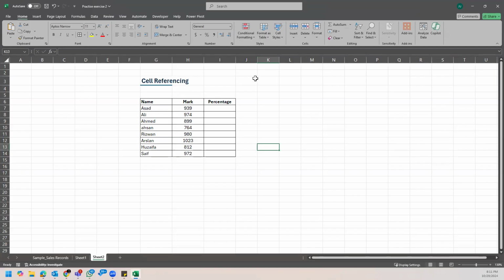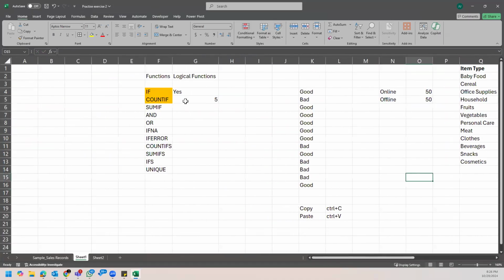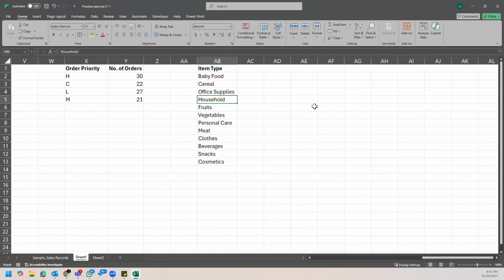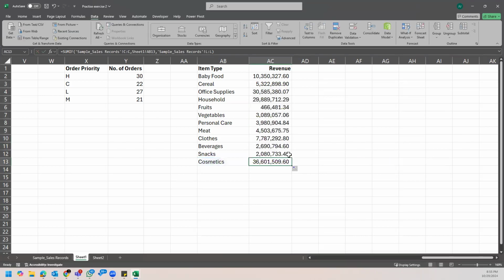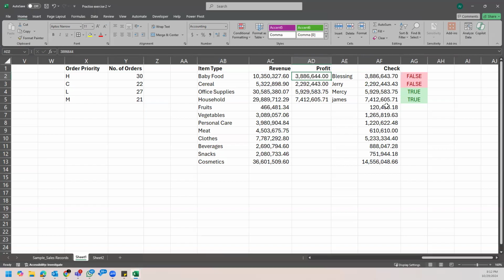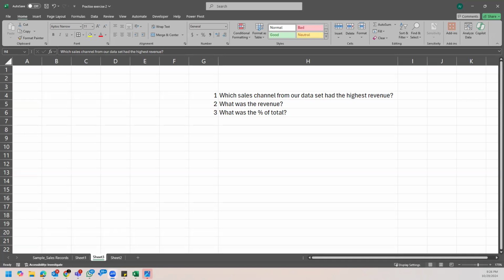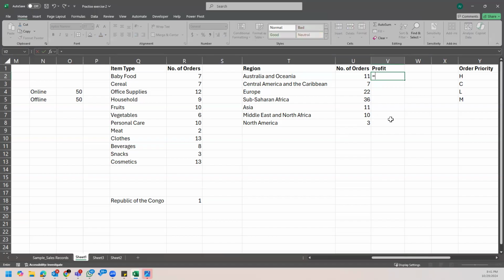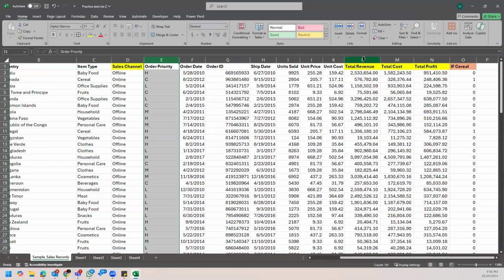Day 5 - Cell Referencing, SUMIFS, ETC.